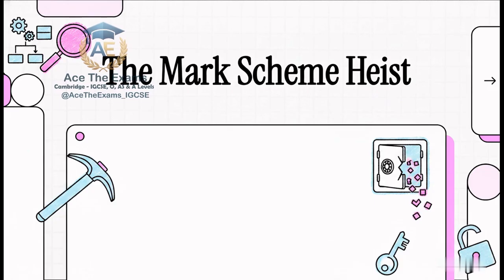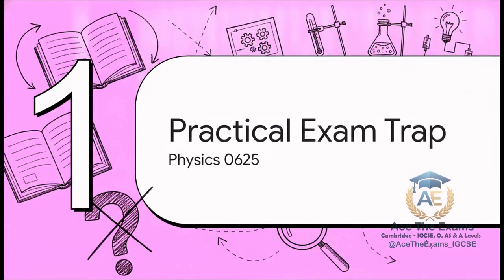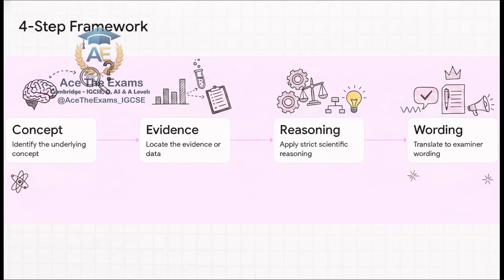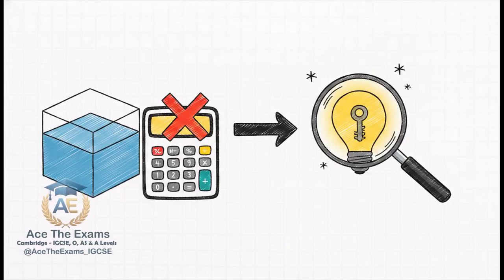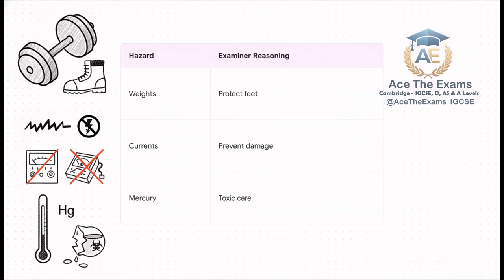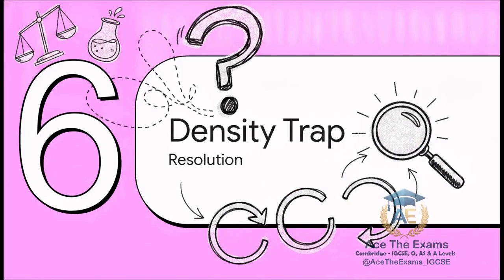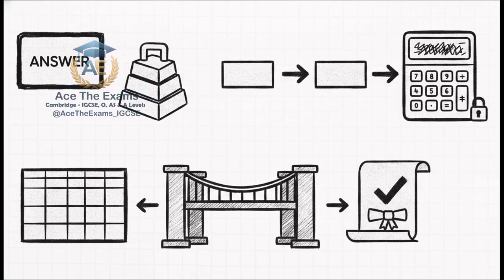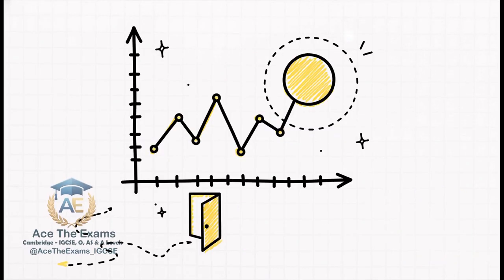A* Exam Guide: Measuring length time volume densit... | Cambridge IGCSE Physics 0625 | Ace The Exams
Topic: Measuring length time volume density and uncertainty Practical Data Coach
Level: IGCSE